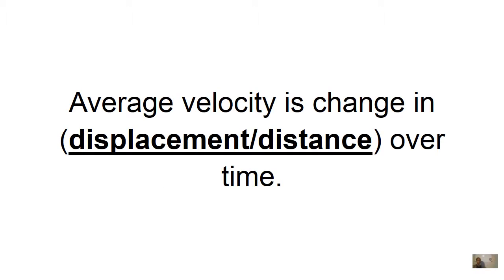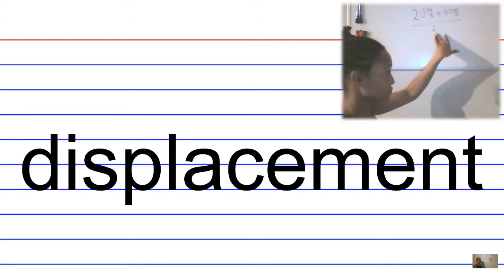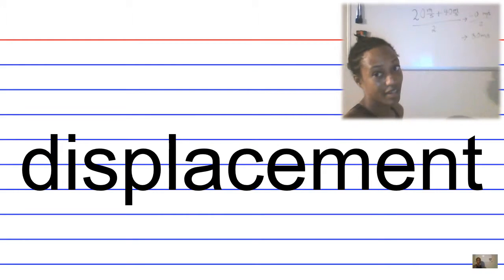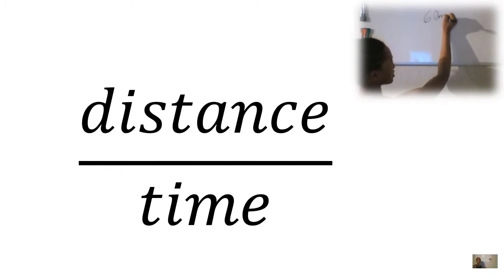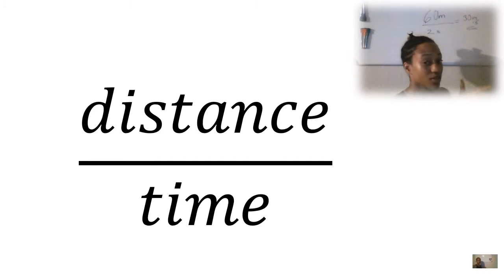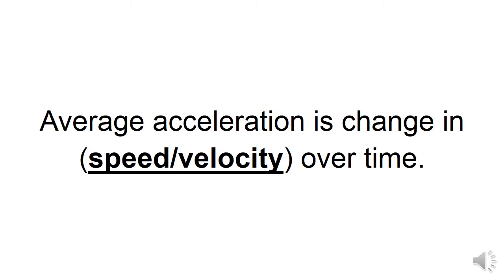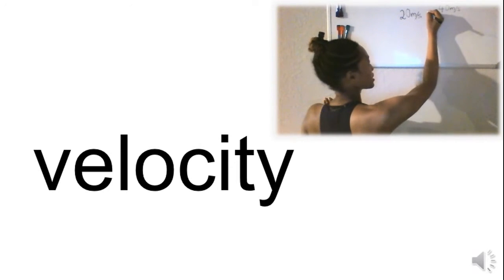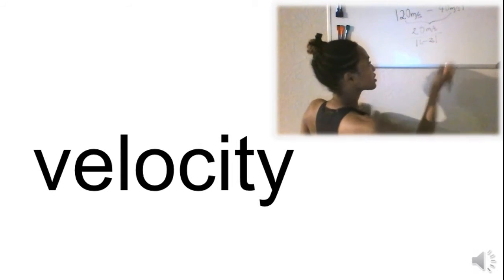MCAT® 2015 Cram│ Physics Flashcard 78│ 4A│ Average acceleration, Average velocity & Average Speed .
Question Card 78│ MCAT 2015® Cram │ Physical Foundations of Biological Systems│ 4A: Translational Motion: vectors and components: Average acceleration, Average Velocity and Average Speed .

This Card:

Facilitates working through MCAT® standalone questions about Translational Motion: Vectors and Components: Average Acceleration, Average Velocity and Average Speed.